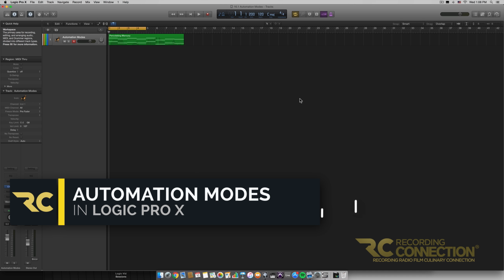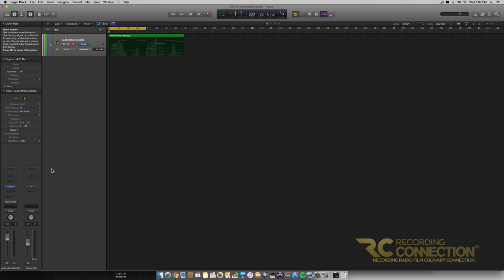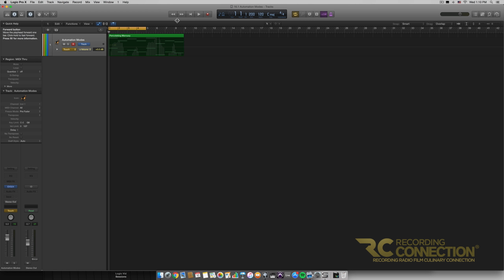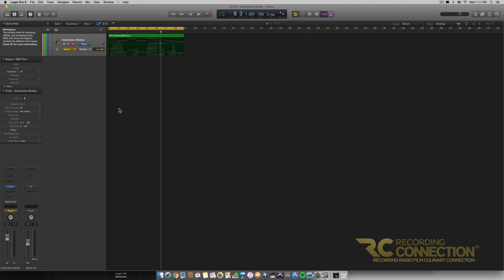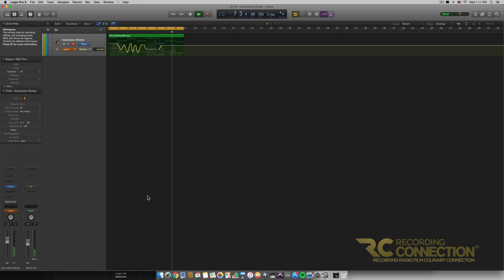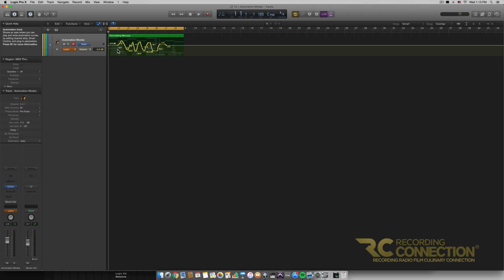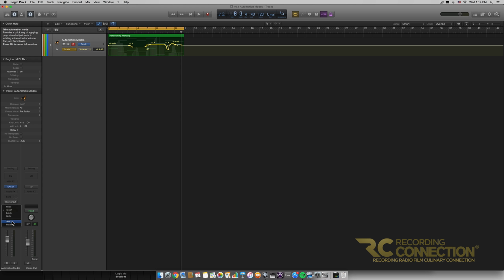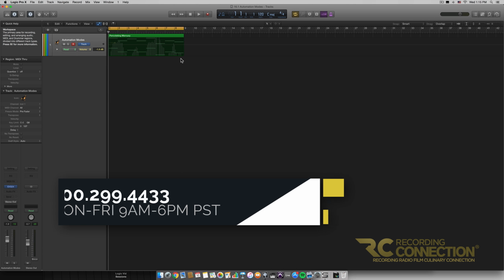Recording Connection - Automation Modes in Logic Pro X